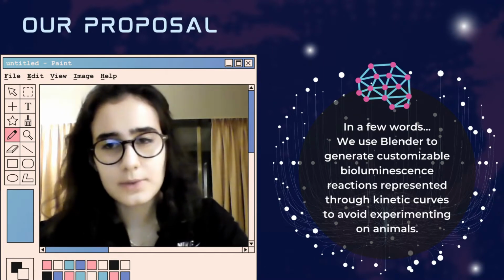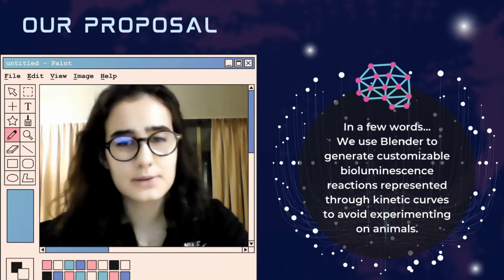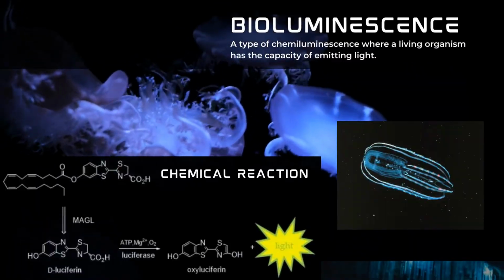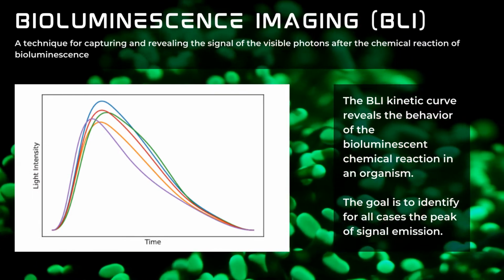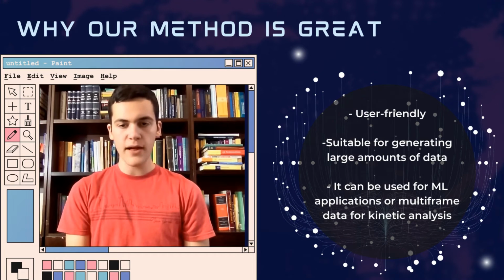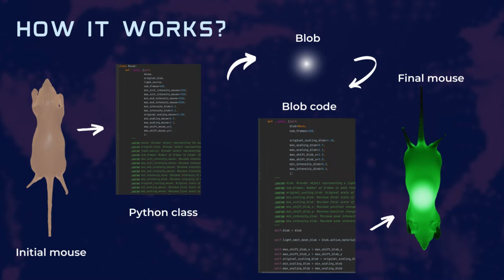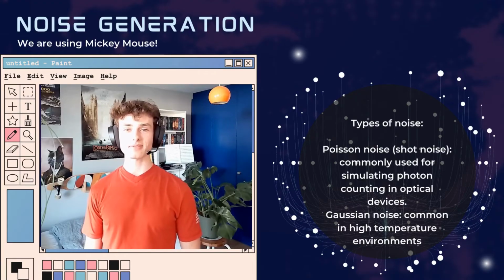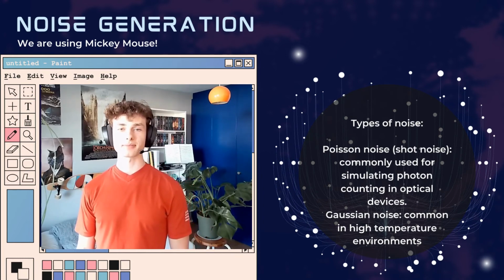Digital ISSI 2022 Scientific presentation- Advanced Computing for Ethical Science